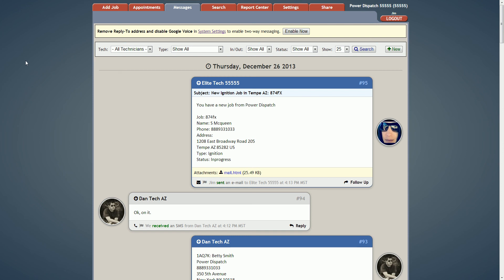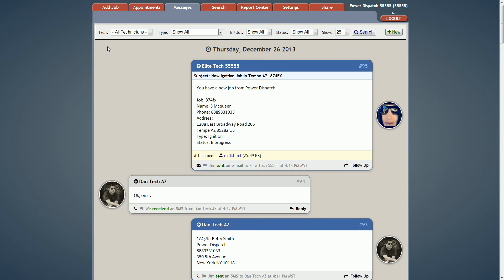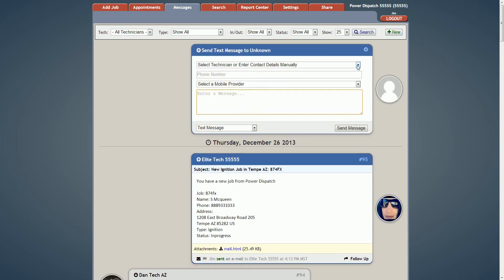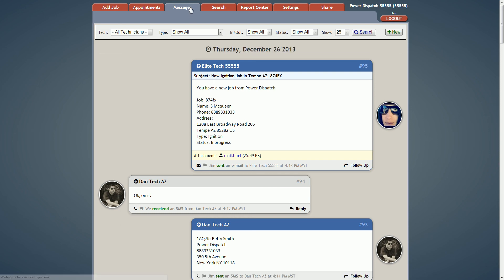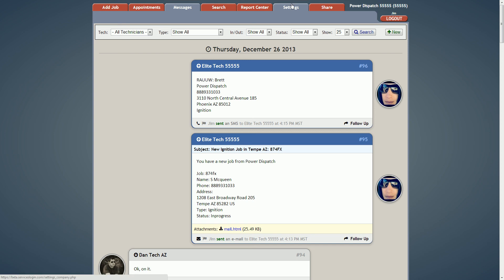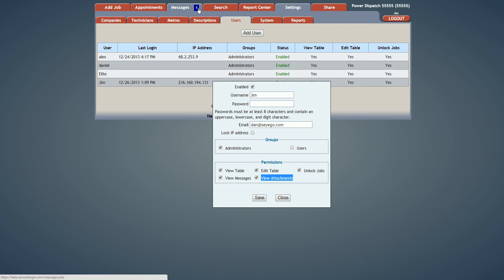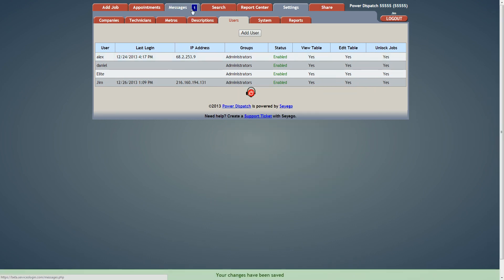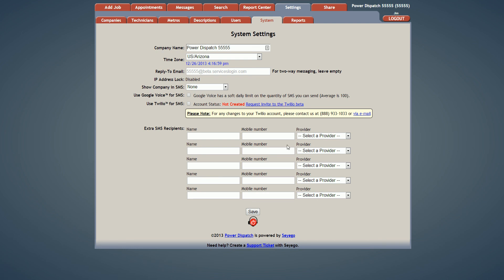Two-Way Messaging - PowerDispatch Lite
We've just enabled 2 way messaging on PowerDispatch Lite, check this video out to get a quick feature review.

Thank you, Power Dispatch.